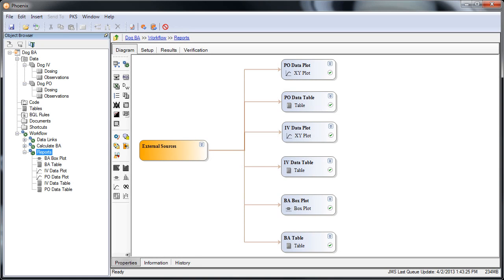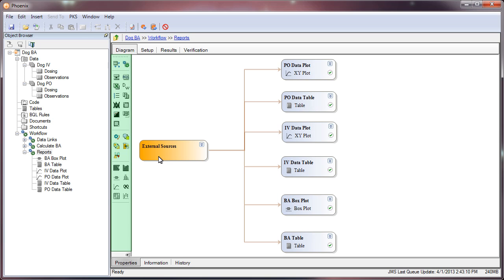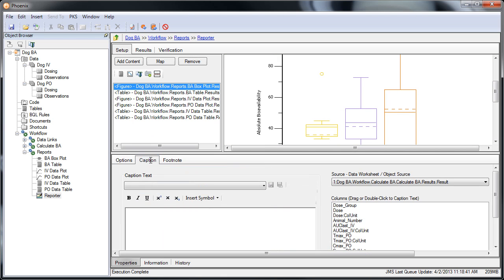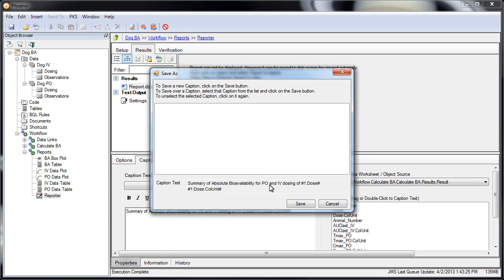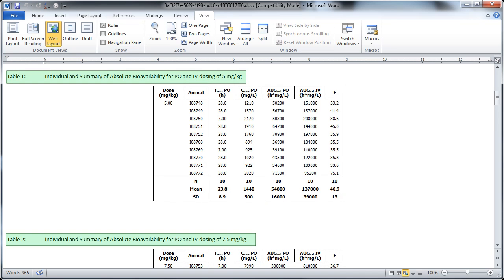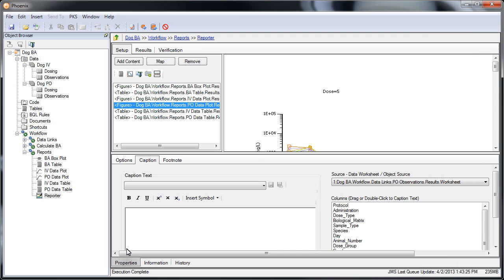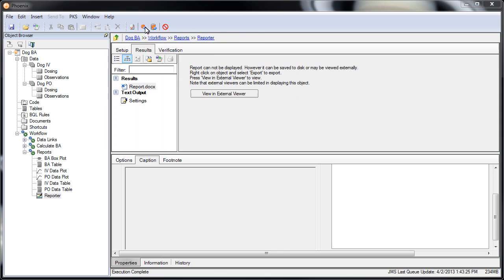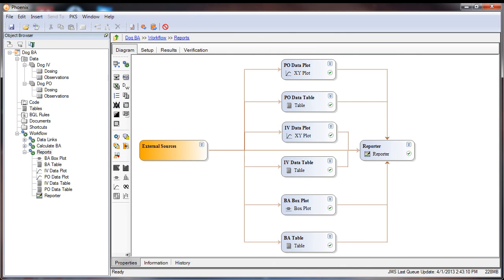Reporting Capabilities of Phoenix Connect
The Reporter object in Phoenix Connect allows every scientist to transfer TLFs created by any Phoenix object into a Word report, and to add context sensitive, auto-numbered captions and footnotes to each TLF - significantly reducing the time to create and to maintain reports.